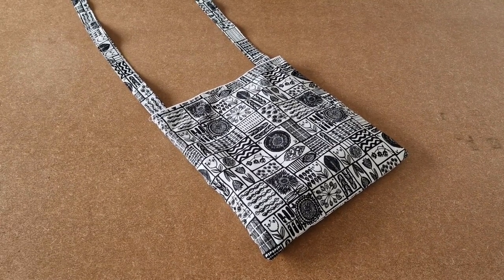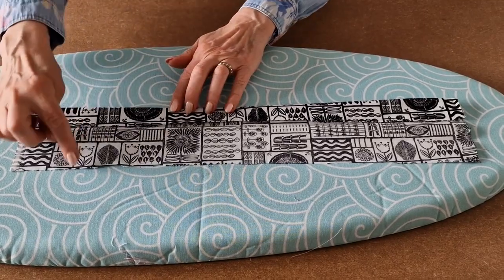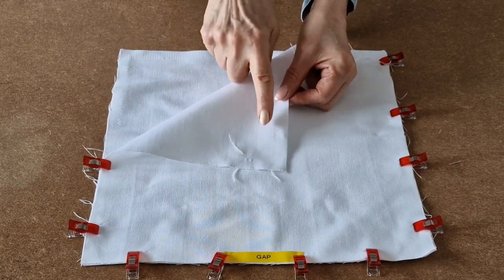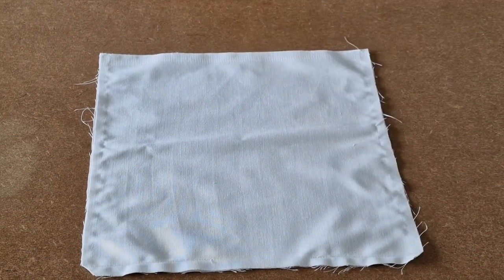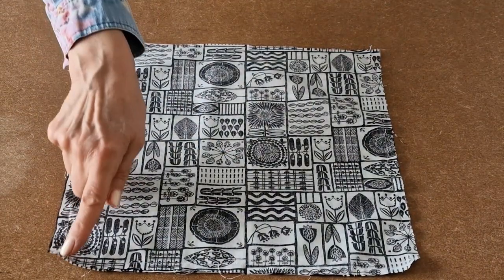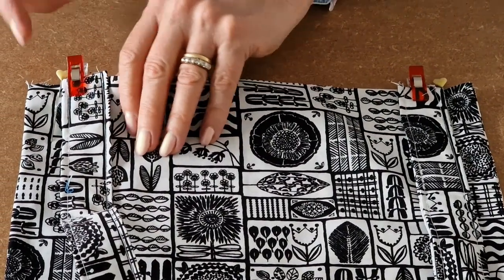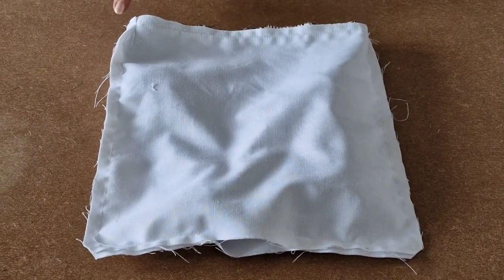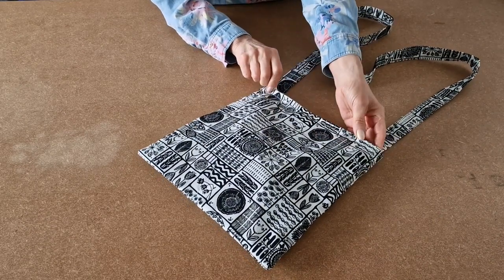Peg Bag Olivia Over the Shoulder Tutorial Master Copy 2023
Description

'Olivia' is designed to be worn over the shoulder 'Messenger Bag / Cross Body' style, this allows you to have your hands free whilst hanging out the washing etc. 'Olivia' is a large Peg Bag holding loads of pegs suitable for the biggest of tasks Make household chores quick and hassle-free. 'Olivia' Over the Shoulder Peg Bag is designed for added convenience, allowing you to hang laundry, clean the house, or run errands hands-free. With a large capacity, you can easily tackle any size laundry load.

Size

30cm wide by 32cm high

Purchasing options